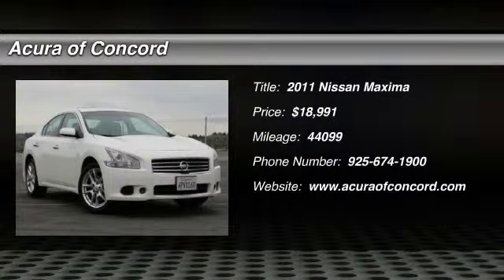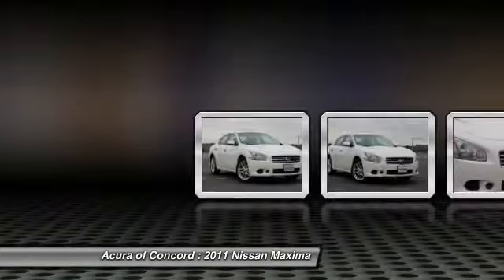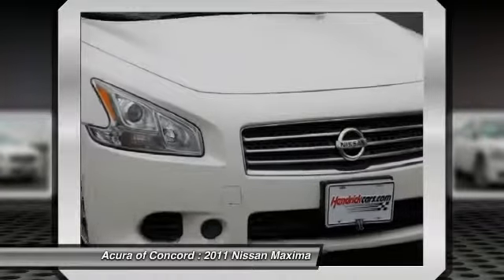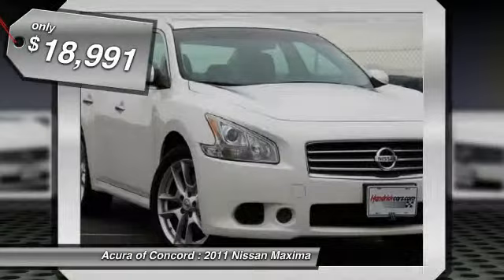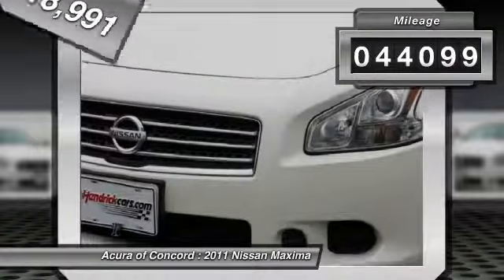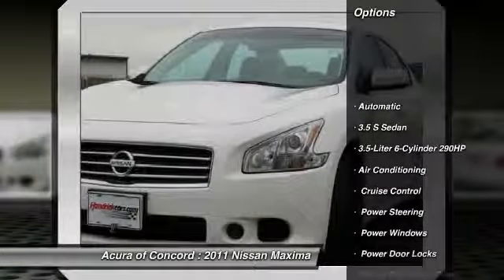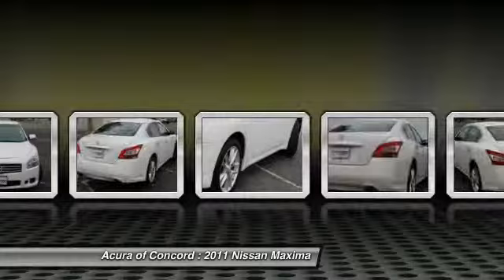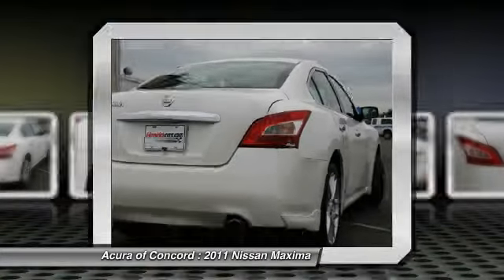2011 Nissan Maxima for sale in Concord, CA; Acura of Concord P2885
2011 Nissan Maxima  - Stock#: P2885 - VIN#: 1N4AA5AP1BC821142

VALUE PRICED TO MOVE CARFAX 1-Owner. 3.5 S trim, Winter Frost Pearl exterior and Charcoal interior. Sunroof, iPod/MP3 Input, Bluetooth, Multi-CD Changer, Alloy Wheels, Overhead Airbag, Rear Air, Non-Smoker vehicle. SEE MORE!Approx. Original Base Sticker Price: $31, 800*. KEY FEATURES INCLUDESunroof, Rear Air, iPod/MP3 Input, Bluetooth, Multi-CD Changer MP3 Player, Remote Trunk Release, Keyless Entry, Child Safety Locks, Steering Wheel Controls. 3.5 S with Winter Frost Pearl exterior and Charcoal interior features a V6 Cylinder Engine with 290 HP at 6400 RPM*. Non-Smoker vehicle. EXPERTS ARE SAYINGEdmunds.coms review says The 2011 Nissan Maxima serves as an appealing alternative to many entry-level luxury sedans thanks to its engaging driving dynamics and high-quality construction.. EXCELLENT SAFETY FOR YOUR FAMILYElectronic Stability Control, Brake Assist, 4-Wheel ABS, 4-Wheel Disc Brakes, Tire Pressure Monitoring System WHO WE AREServing the Concord area, Acura Of Concord, located a..